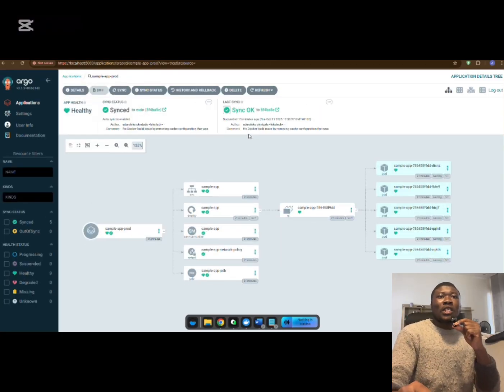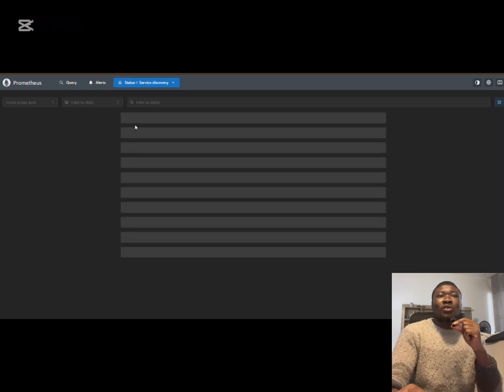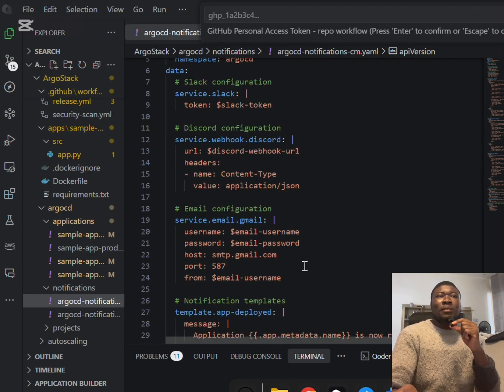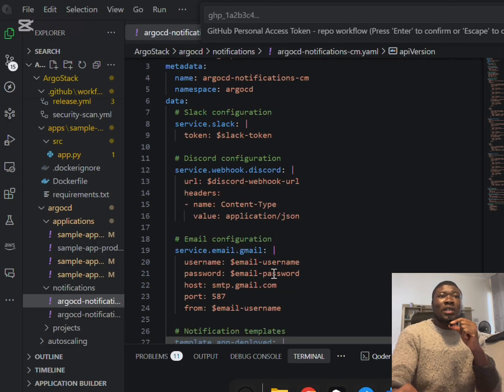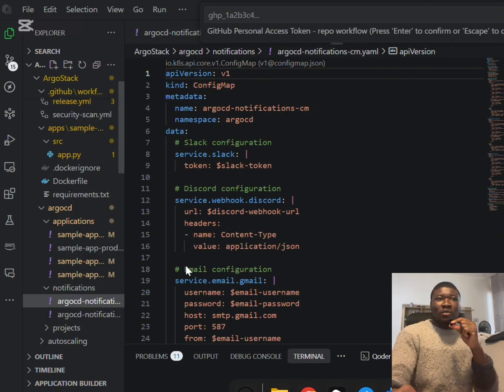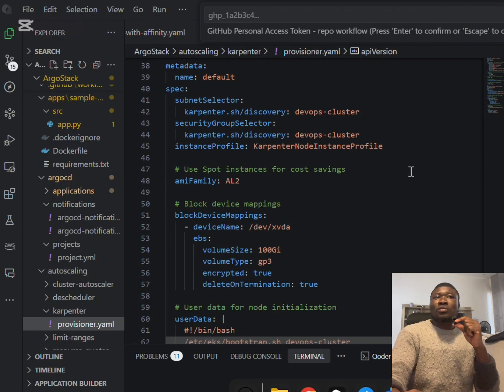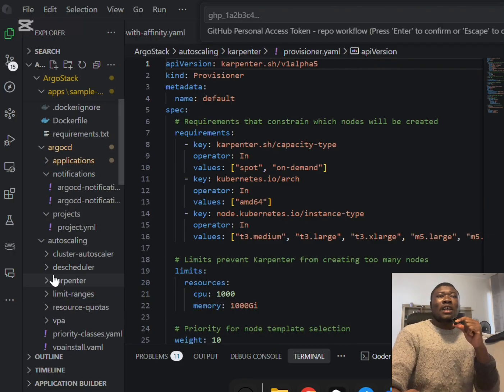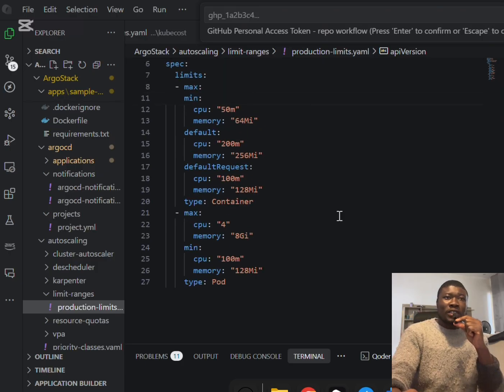ArgoStack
A comprehensive, production-ready DevOps project implementing GitOps, observability, advanced deployment strategies, service mesh, cost optimization, and load testing. (cont)